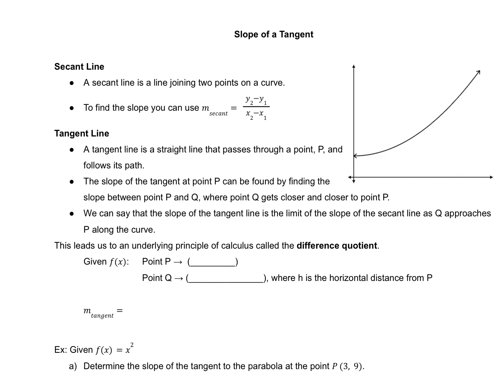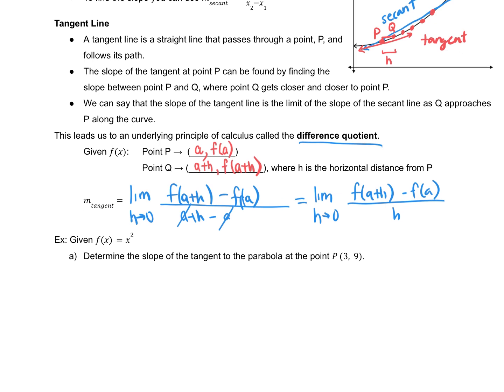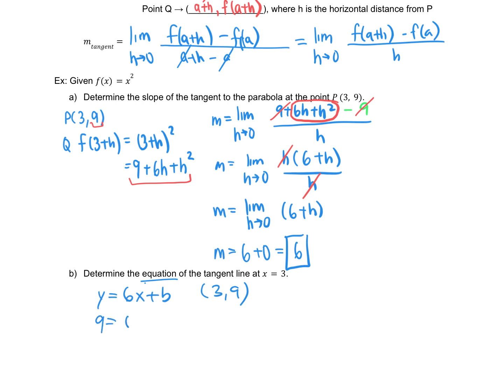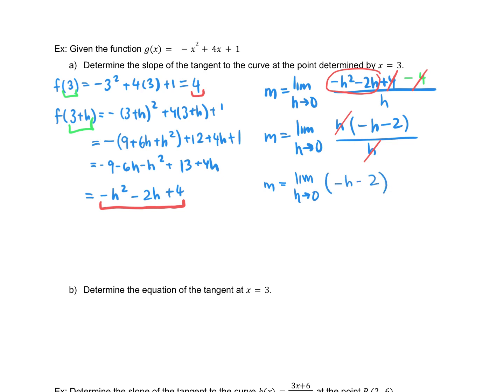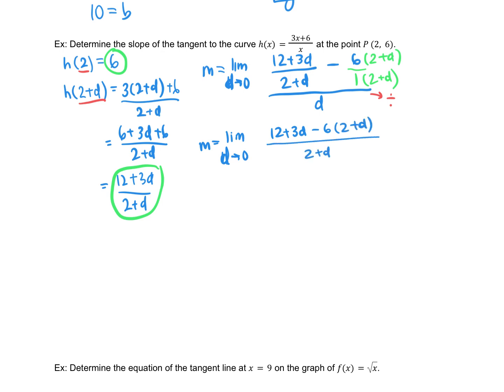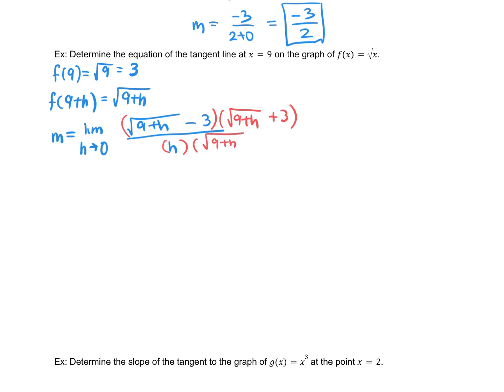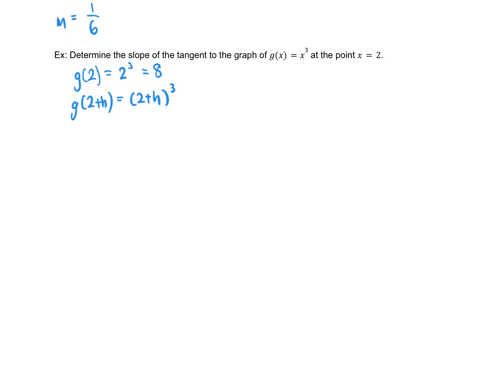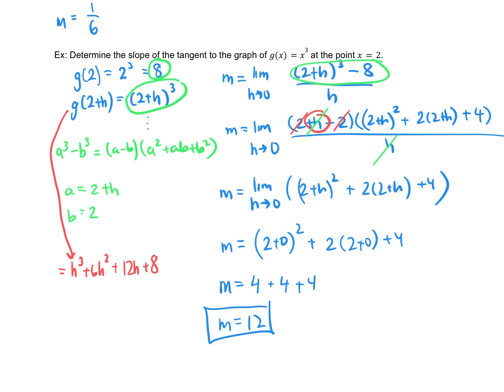Slope of a Tangent